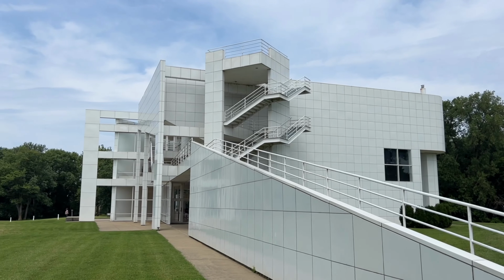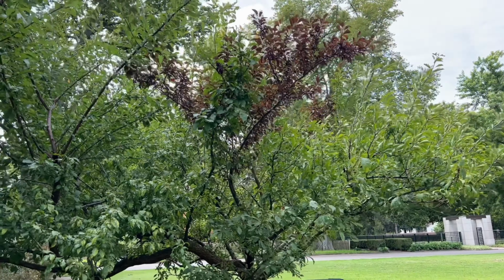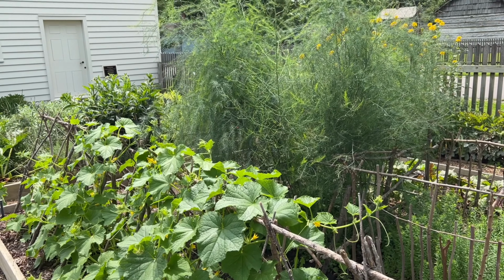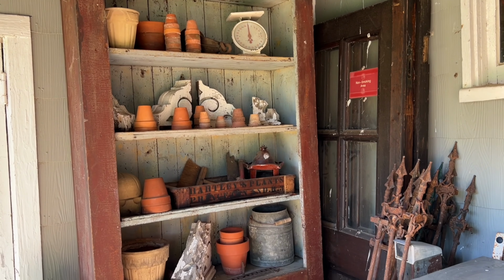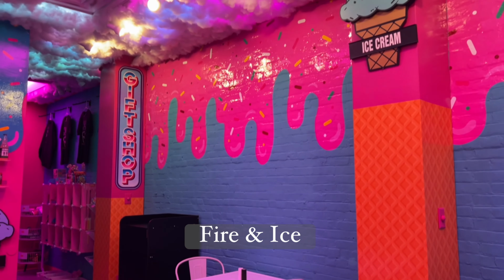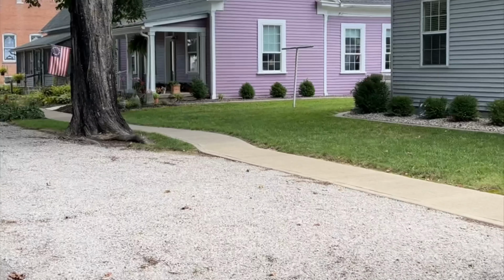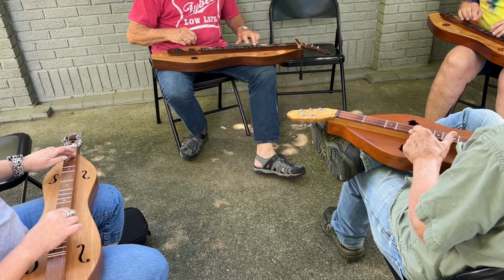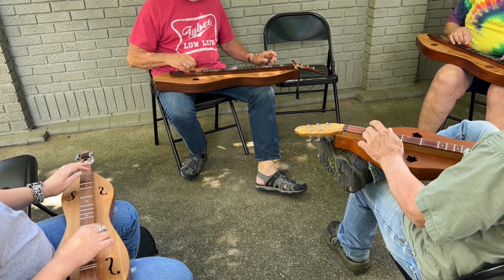The Best Small Town | New Harmony, Indiana | Pure Utopia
I cannot stress enough how absolutely magical and amazing our visit to New Harmony, Indiana was!!  Big, old, beautiful trees lined the streets with lush wildflower gardens and historical charm!

The cute walkable town is full of antique stores, art, restaurants, and events.  Take a ghost tour, participate in a date night pottery class, listen to live music, tour buildings from the 1800's, or walk along the Wabash river.  This small town is full of charm, character, and friendly people to make you feel good and want to come back to this utopia!

Next Website Restock - Saturday, August 3

Brooke Johnson | The Junk Parlor | Old stuff and cool junk for your home || thejunkparlor.com